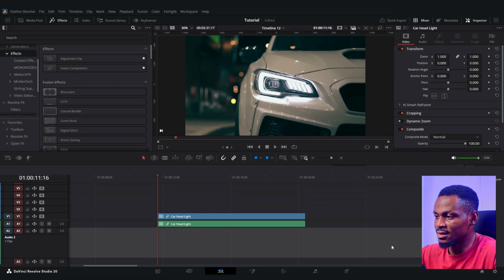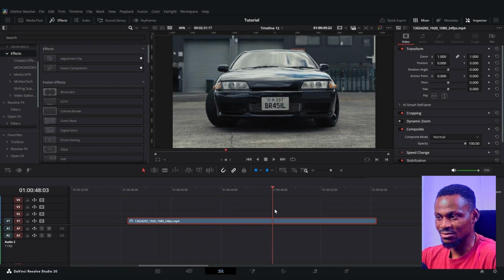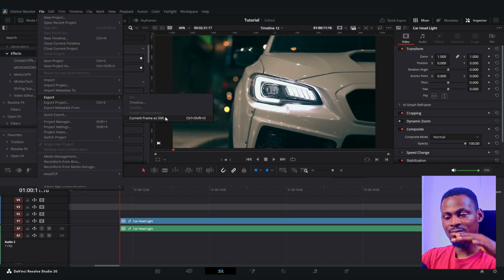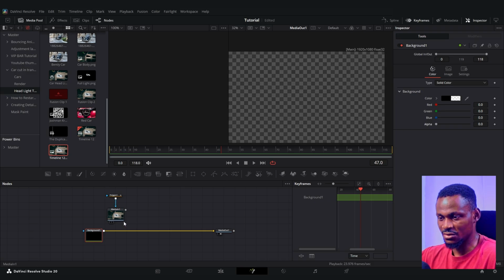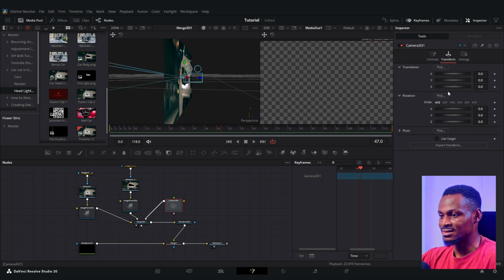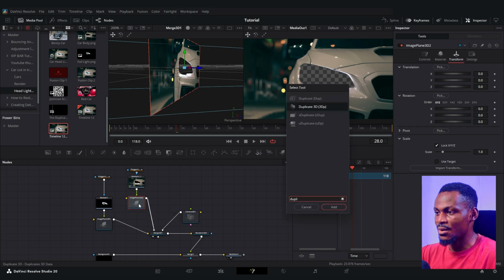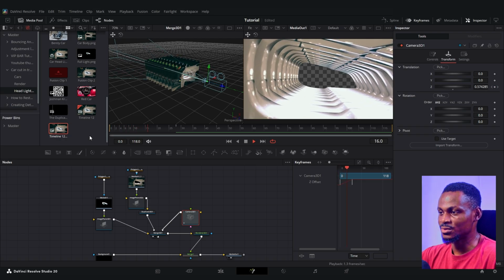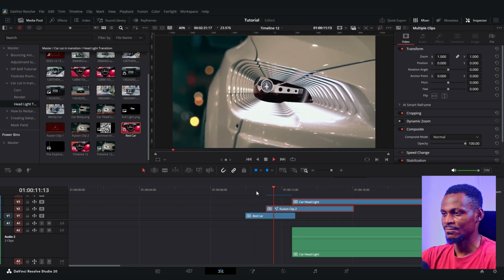This TRANSITION Will Level Up Your Edits | DaVinci Resolve Tutorial 2025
Upgrade your editing instantly. Learn the one DaVinci Resolve transition that makes every video look professional in 2025.

Download the sample video i used in the Tutorial, in case you wan tot follow along: